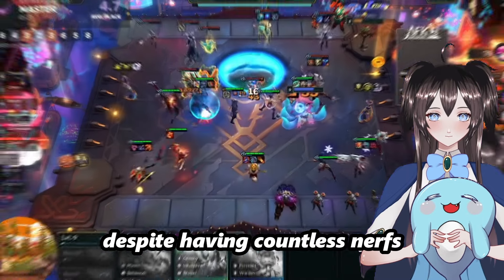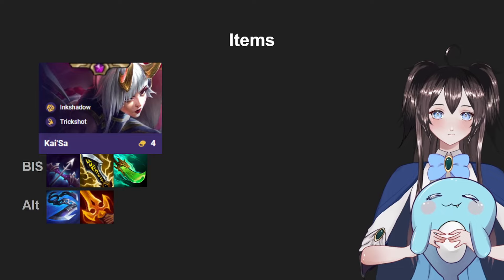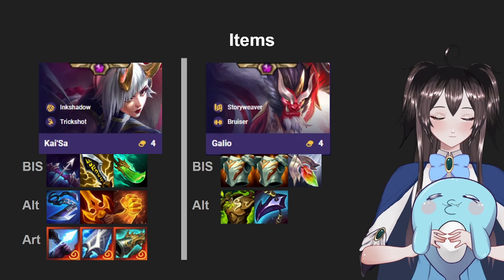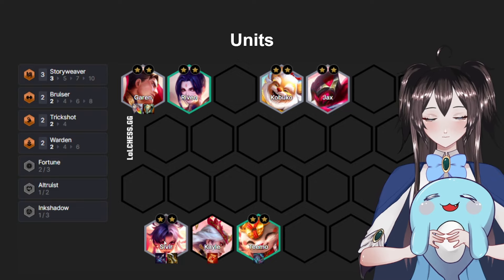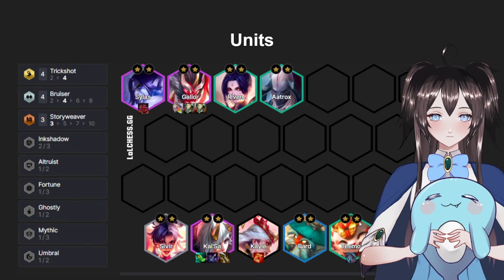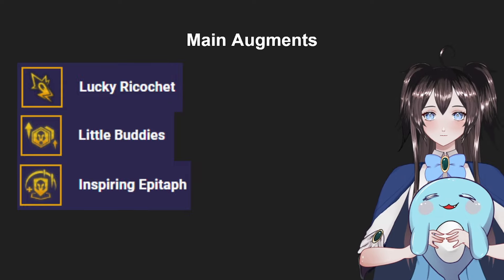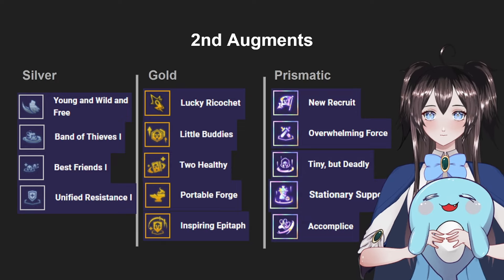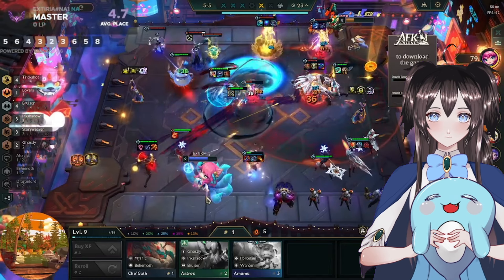Kaisa Bruiser Comp Guide | Teamfight Tactics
Teamfight Tactics, TFT, Set 11, Inkborn Fables, Comp Guide, TFTguide

Time Stamps:
00:00 - Intro
00:18 - Stats
00:33 - Items
02:58 - Units
06:00 - Augments
08:51 - End